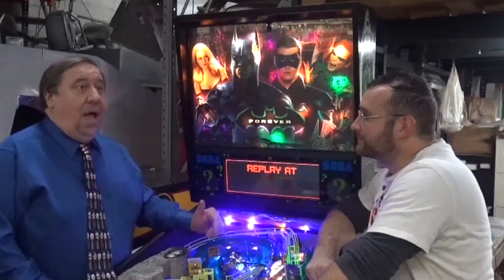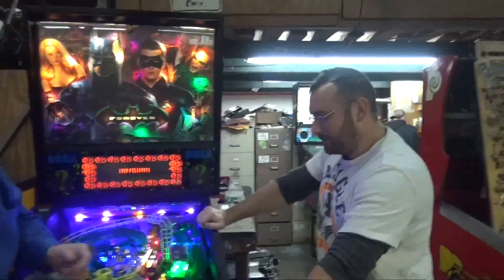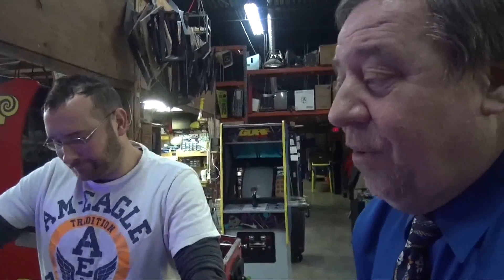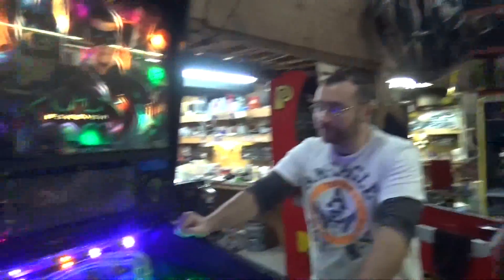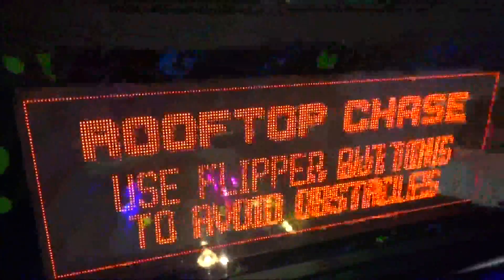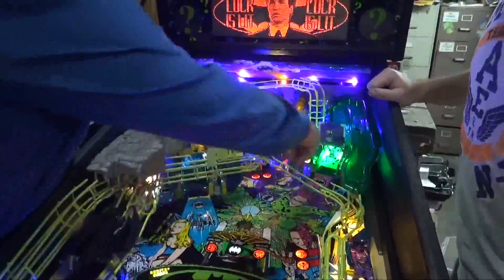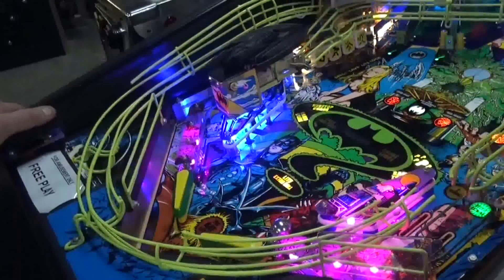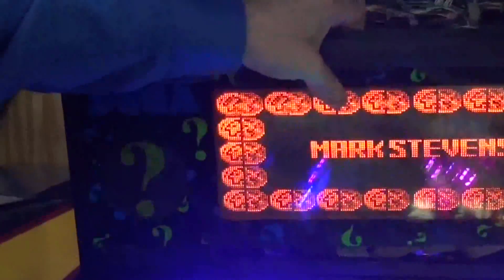#851 Sega BATMAN FOREVER Pinball Machine-and Game Play! TNT Amusements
Here is one of the first 4 Sega wide body games with the large high def dot matrix display!  This one has had LOTS of mods done to it before being delivered to its new happy owner (a previous customer who has another pinball he bought from us a couple months ago!)  LOOK at this game and see some of the neat game play too!